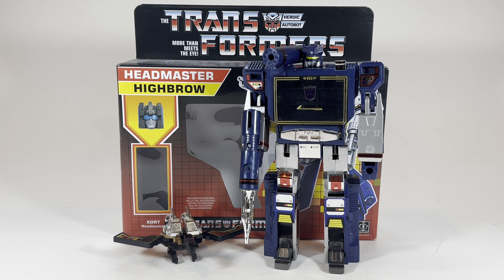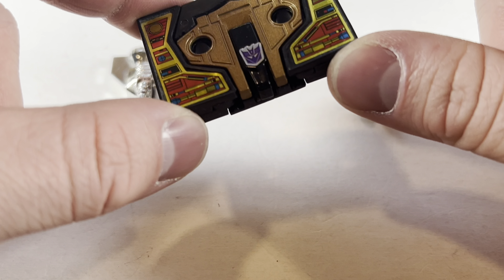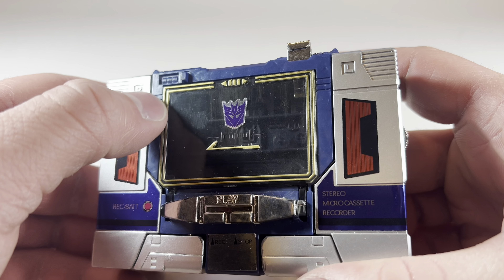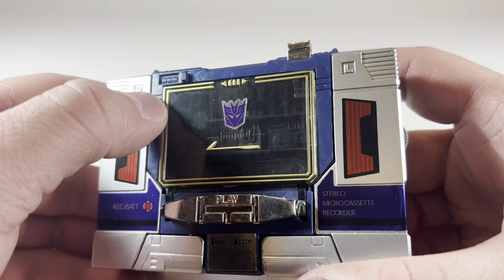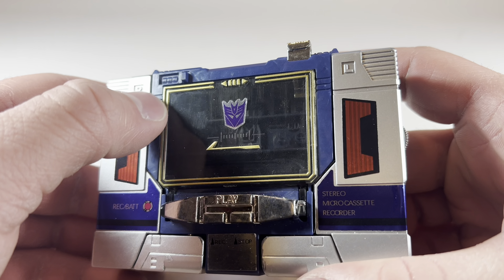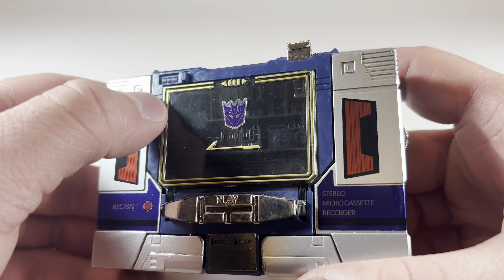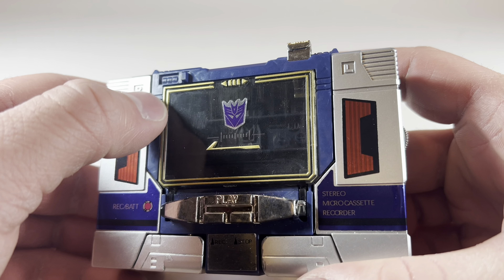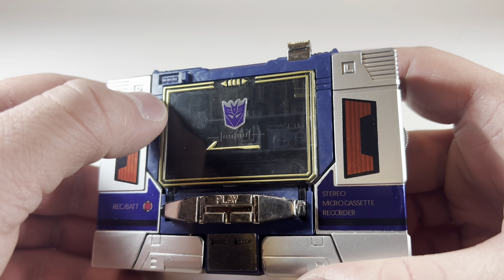Transformers G1 Soundwave and Buzzsaw (reissue) Retro Action Figures Review